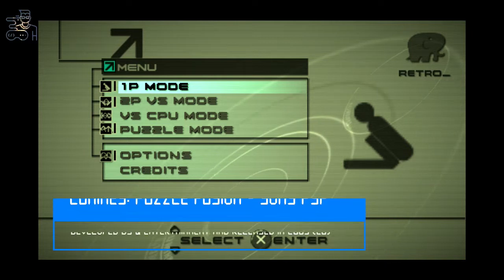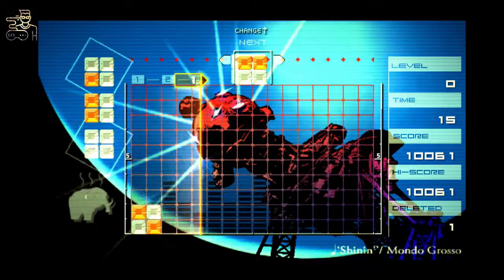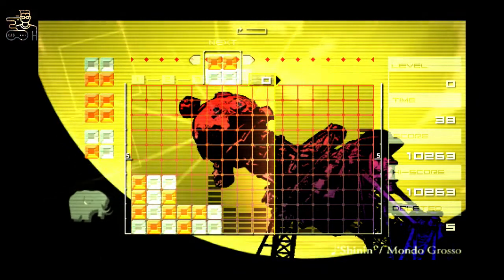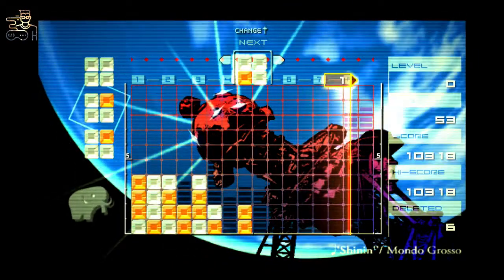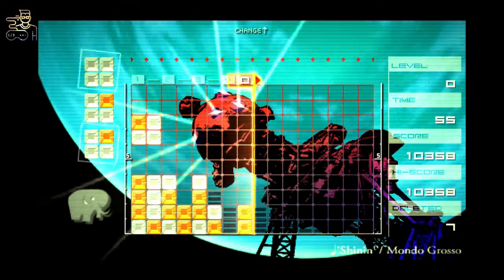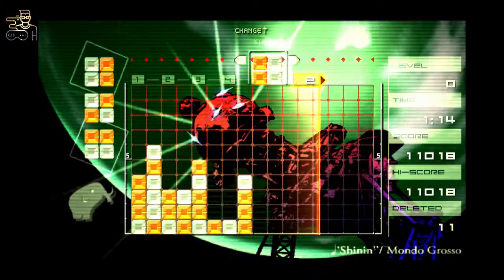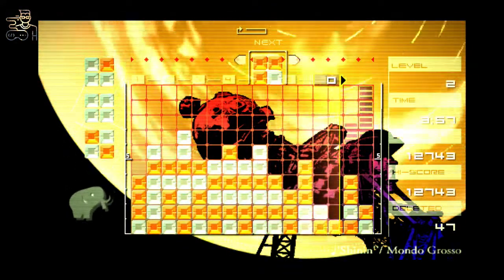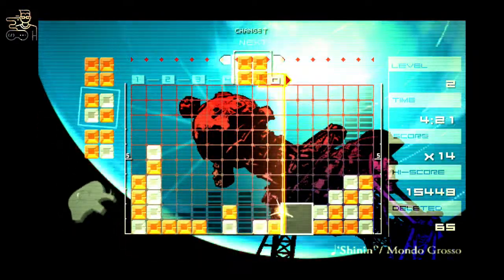Lumines | PSP | Addictive Rhythm Puzzle Action! 🎵🟦🟥| Review & Gameplay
Get ready to groove with Lumines on the PlayStation Portable (PSP)! 🎵🟦 This revolutionary puzzle game combines music, rhythm, and strategy for an addictive and visually stunning gameplay experience.

Stack the blocks, match colours, and feel the beat as the timeline sweeps across the board. Whether you’re a casual puzzle fan or a hardcore rhythm gamer, Lumines is a must-play for your PSP collection.

In this gameplay, you’ll see:
🎮 Addictive puzzle mechanics with rhythmic gameplay
🎮 Stunning visuals and music synchronization
🎮 Multiple modes, including Time Attack and Challenge
🎮 Strategy meets rhythm for endless replayability

Why Lumines (PSP) is iconic:
✅ Revolutionary fusion of music and puzzle mechanics
✅ Perfect for PSP fans and retro handheld gamers
✅ Endless challenge with high-score chasing fun
✅ A timeless classic that defined handheld rhythm puzzle games

If you love PSP classics, puzzle games, or music-driven gameplay, this video is perfect for you!

💾 Don’t forget to:
👍 LIKE if you enjoy puzzle games and music
💬 COMMENT your favourite Lumines track or high-score moment!